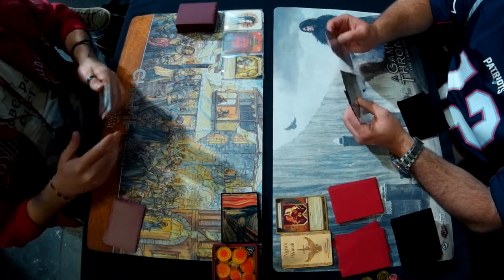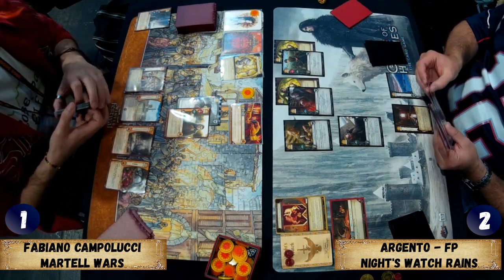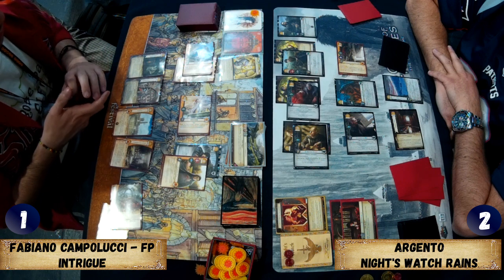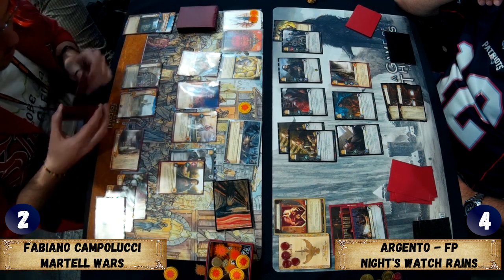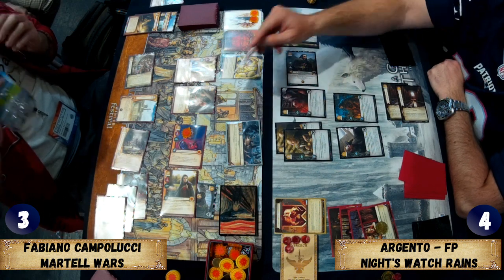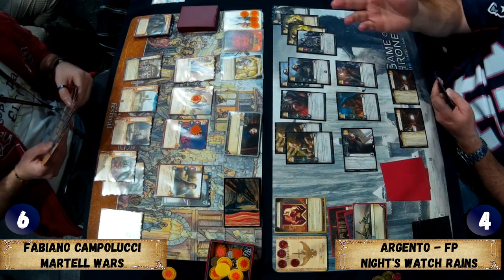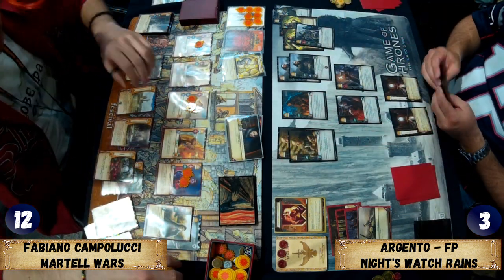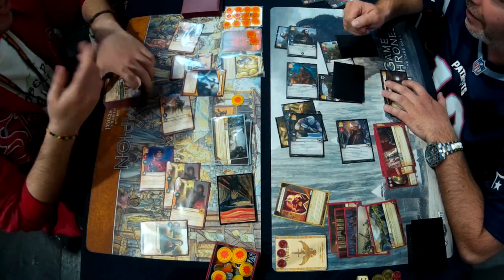Euros Round 6: Martell Wars Vs. Night's Watch Rains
Round 6 at the top table of the European Championships finds Martell Wars against Night's Watch Rains, and not a Tyrell deck to be seen! It's a tough match up for the Martell player, and Yoren is doing some work to remove pesky characters from the Flea Bottom pile - but will the Martell player be able to go 6-0? Or will Night's Watch Rains rain all over Martell's parade?